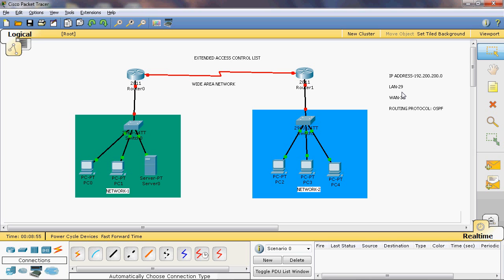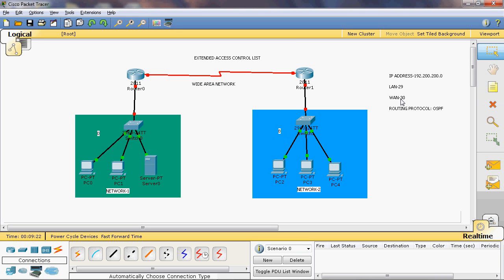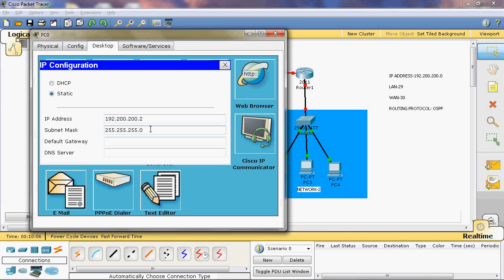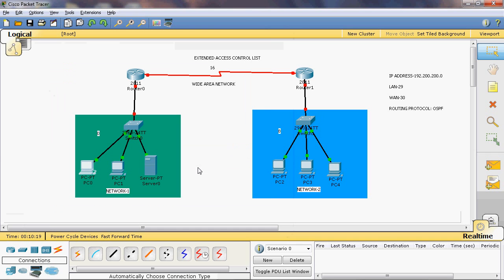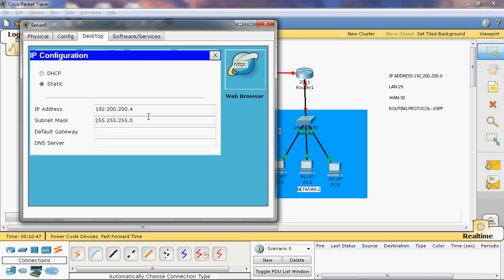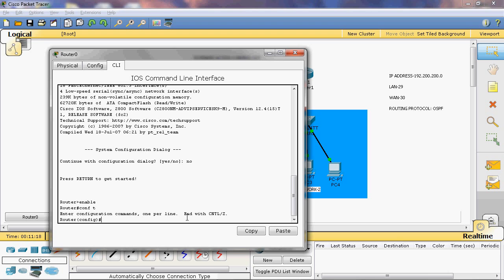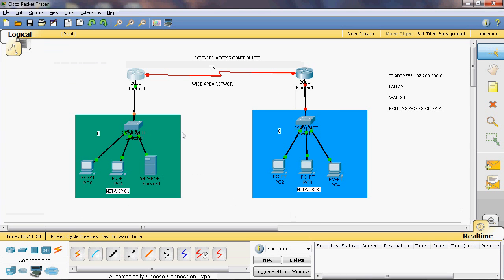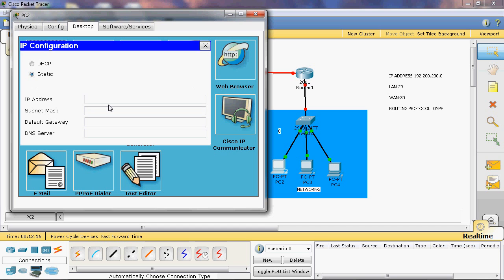HOW TO CONFIGURE EXTENDED ACCESS CONTROL LIST PART 1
I WILL EXPLAIN CONCEPT OF EXTENDED ACCESS CONTROL LIST STEP BY STEP MANNER